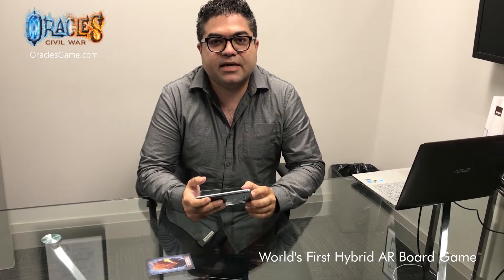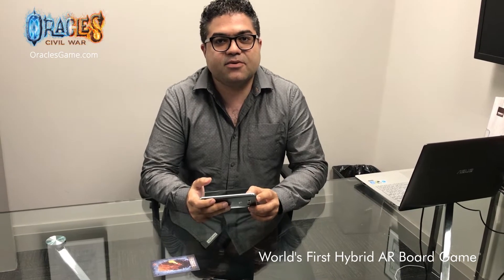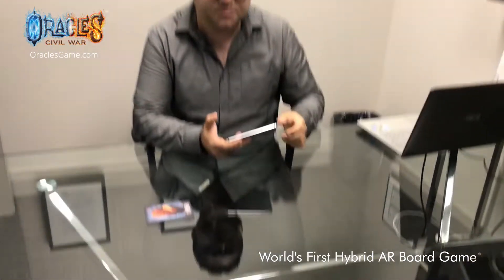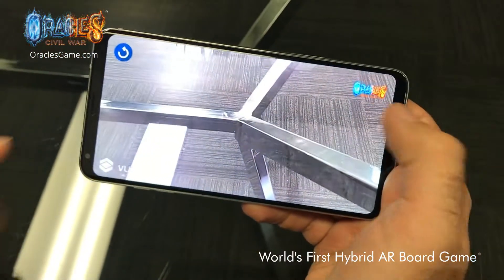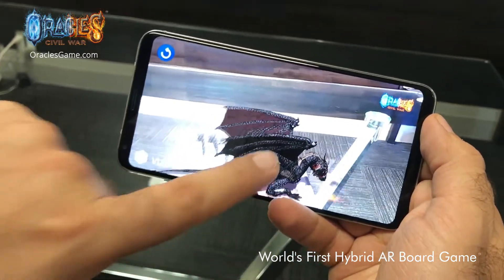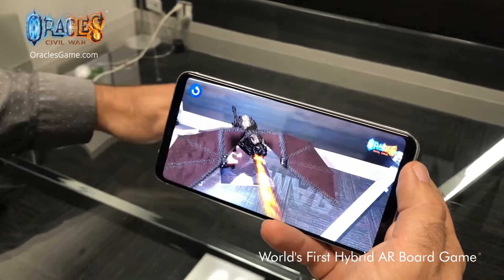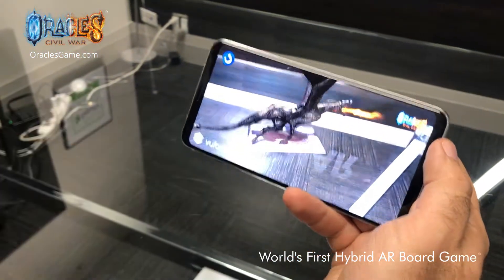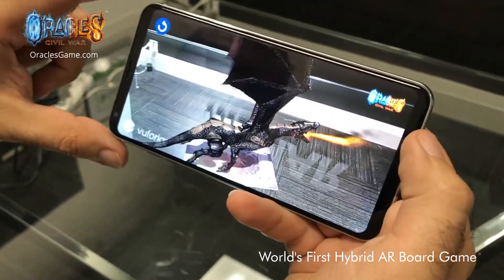Oracles Game: Civil War - AR Development for Character Cards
Prototype of AR development of individual character cards.

For more info on Oracles Hybrid AR Board Game, please visit us @